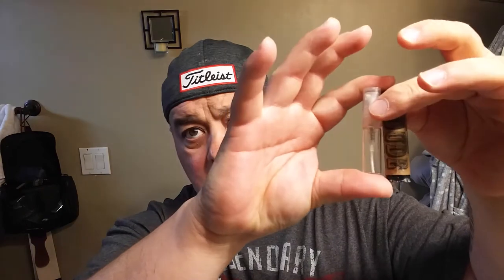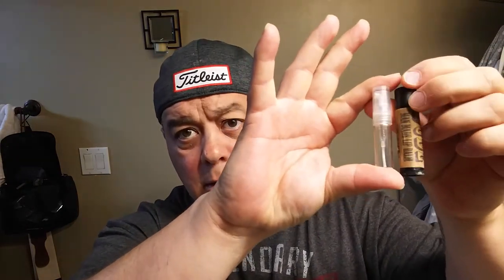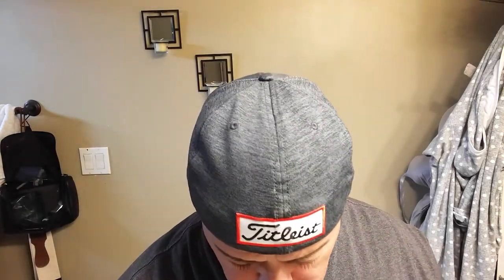SOTD and Yet Another Giveaway!!!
Watch for a giveaway of Fougere Royale by Houbigant...the Godfather of them all!